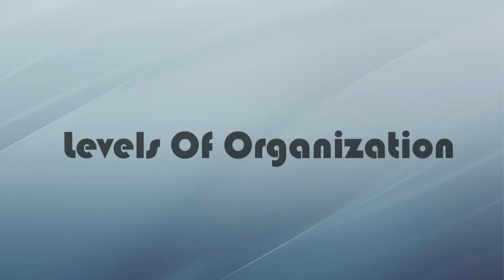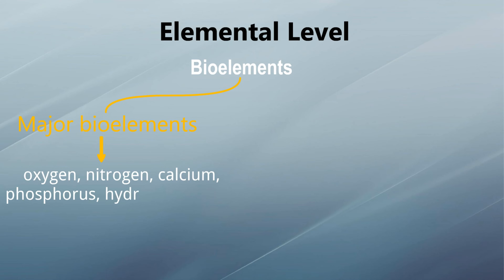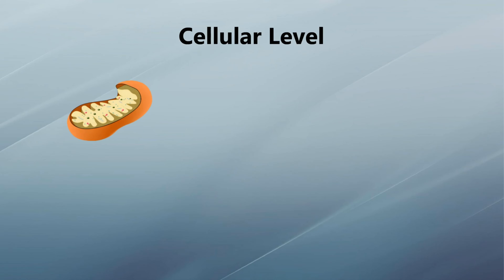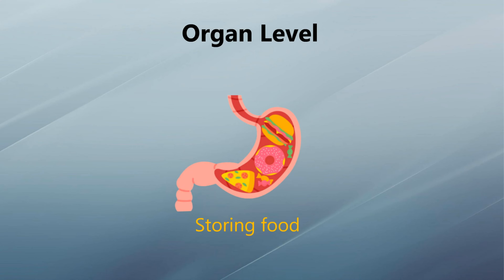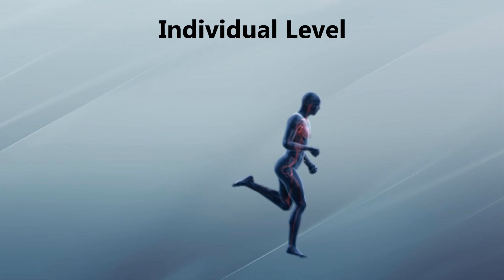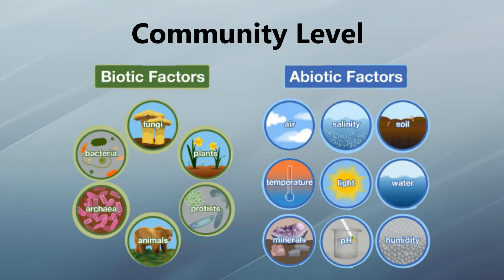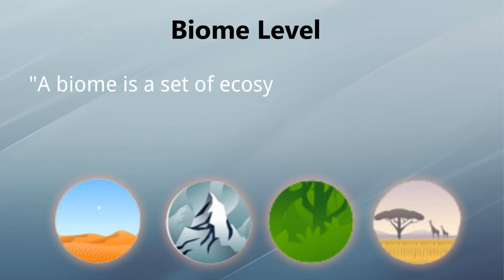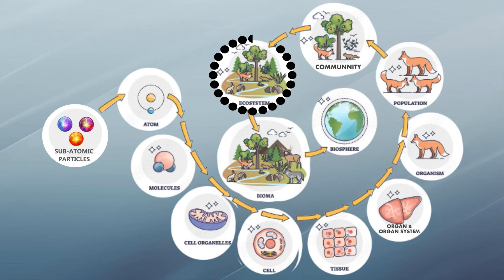Levels of organization - Atom, Cells, Tissue, Organ, Organ System, Individual | Biology | SKW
🚨Levels of organization:
🔘 Sub-atomic Level: Life begins with subatomic particles. Electrons (negative charge), protons (positive charge), and neutrons (no charge) are the most stable.
🔘 Atomic Level: Protons and neutrons form a dense, positively charged nucleus, with negatively charged electrons revolving around it, creating atoms, the smallest electrically neutral particles of an element.
🔘 Elemental Level: An element consists of atoms with the same atomic number.
🔘 Molecular Level: Bioelements combine through ionic or covalent bonds, forming stable molecules or biomolecules.
🔘 Organelle Level: Biomolecules assemble into organelles, subcellular structures that combine to form cells.
🔘 Cellular Level: The cell is the structural and functional unit of living organisms. Organisms can be unicellular (e.g., prokaryotes) or multicellular (e.g., plants, animals).
🔘 Tissue Level: Tissues are groups of similar cells specialized for a common function.
🔘 Organ Level: Organs are units composed of different tissues working together for related functions.
🔘 Organ System Level: Organ systems consist of related organs working together, with each organ performing specific functions.
🔘 Individual Level: An individual organism is a coordinated unit of various organs and organ systems.
🔘 Population Level: A population is a group of organisms of the same species in a specific location and time.
🔘 Community Level: A community consists of different populations interacting in the same environment.
🔘 Ecosystem Level: An ecosystem includes a community and its abiotic (non-living) components, such as water and air.
🔘 Biome Level: A biome is a large ecological area with similar climatic conditions, containing multiple ecosystems.
🔘 Biosphere Level: The biosphere encompasses all land biomes and water systems on Earth.

🚨Key moments are:
0:00 Channel Intro
0:12 Levels of Organization (Topic Intro)
0:51 Sub-Atomic Level
1:12 Atomic Level
1:41 Elemental Level
2:47 Molecular Level
3:23 Organelle Level
3:42 Cellular Level
4:40 Tissue Level
5:26 Organ Level
6:28 Organ System Level
7:24 Individual/Organism Level
8:09 Population Level
8:40 Community Level
9:49 Ecosystem Level
11:30 Biome Level
12:14 Biosphere Level
12:51 Summary of Levels of Organization
13:35 Channel Extro
🚨We need your prayers and good vibes.